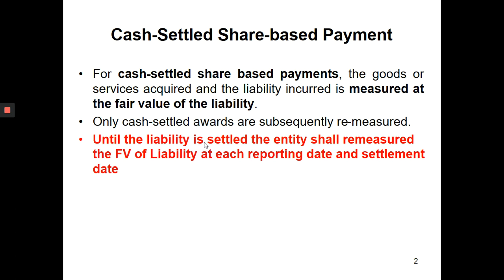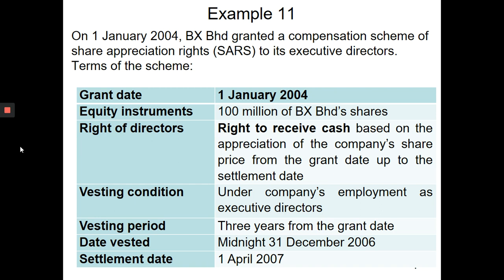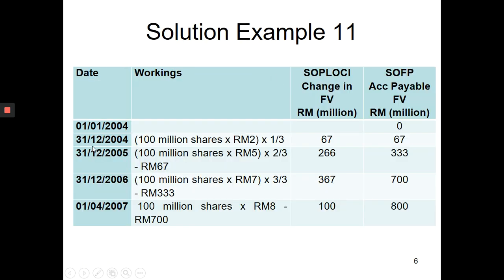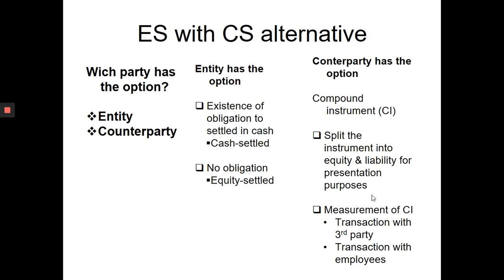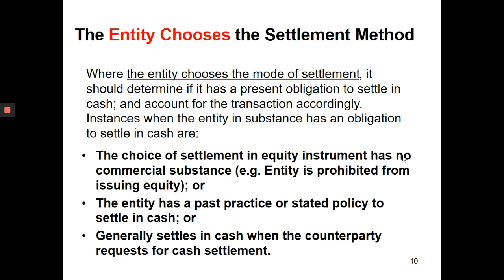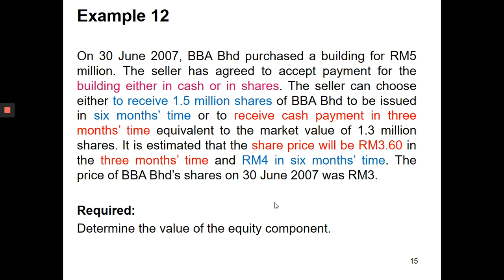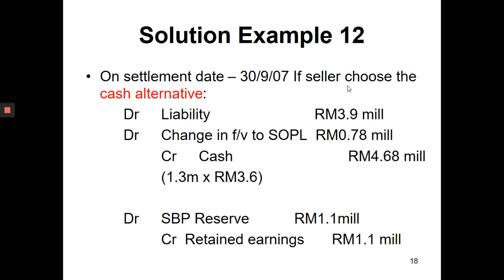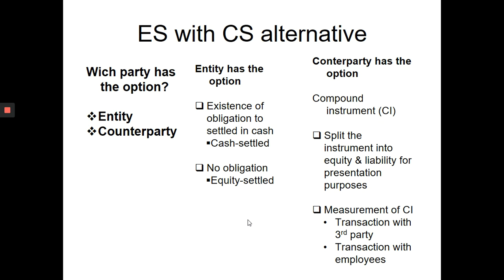FAR570 Share Based Payment Pt4